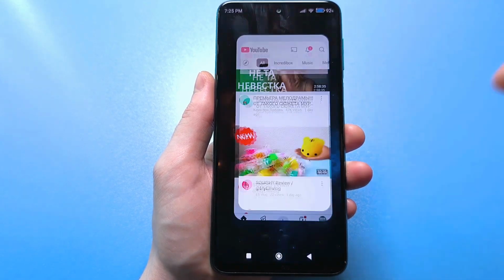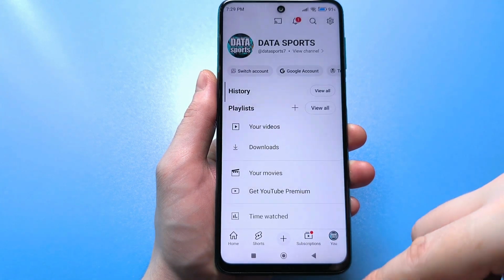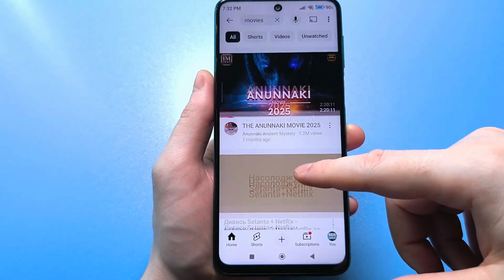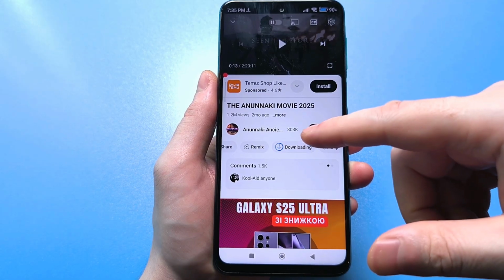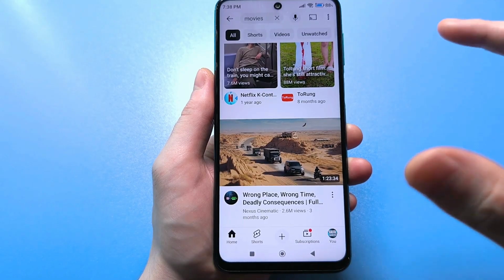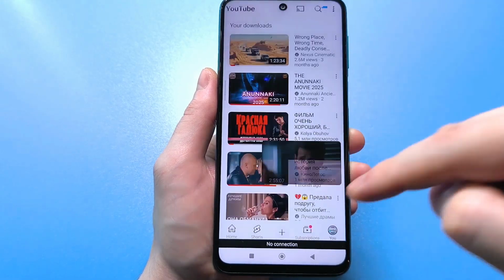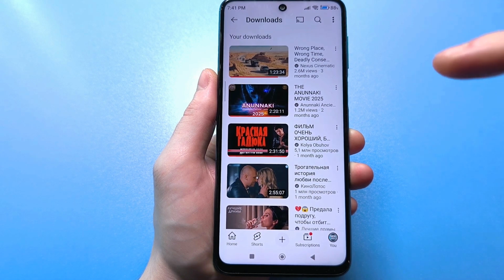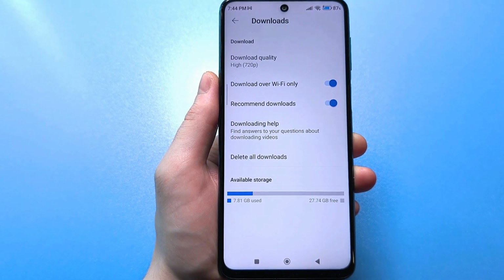How to watch You Tube without mobile internet and Wi-Fi ❓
Let me show you how to watch everyone's favorite YouTube without a cellular connection, mobile Internet or Wi-Fi! This is the easiest and most reliable way that will please and be useful to each of you.This is the only way you can watch your favorite programs and movies, as well as TV shows and cartoons. I have been watching my favorite YouTube this way for a long time and I am completely satisfied with it. If you want to watch YouTube without the Internet, then this video is definitely for you, my dear friends and guests of my channel.